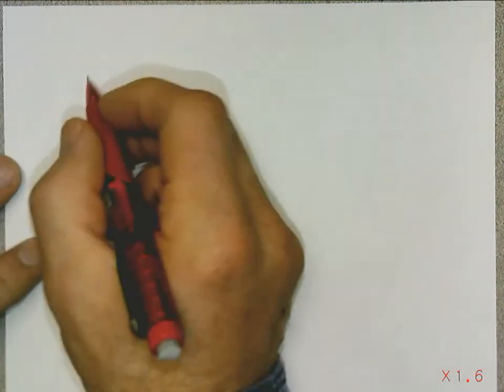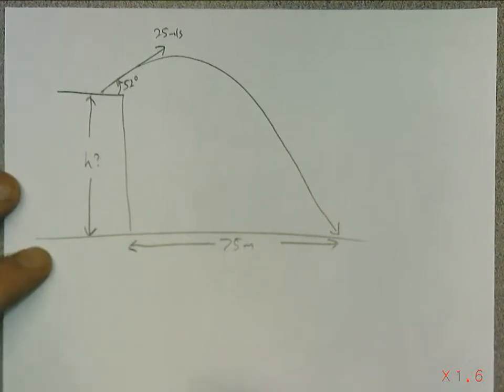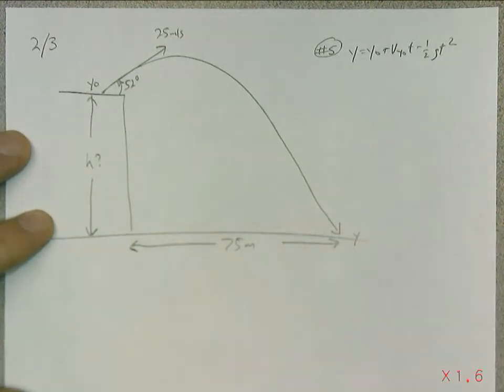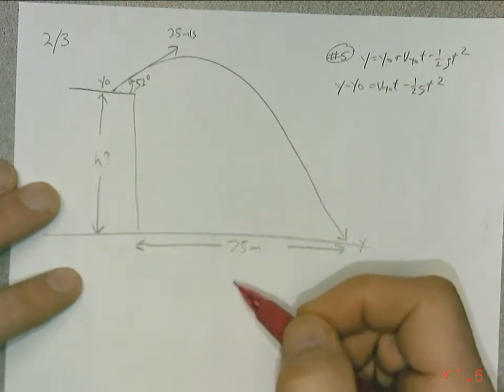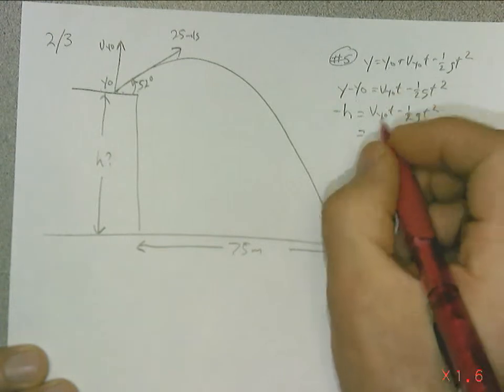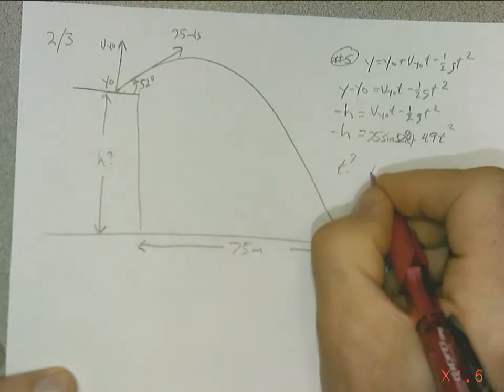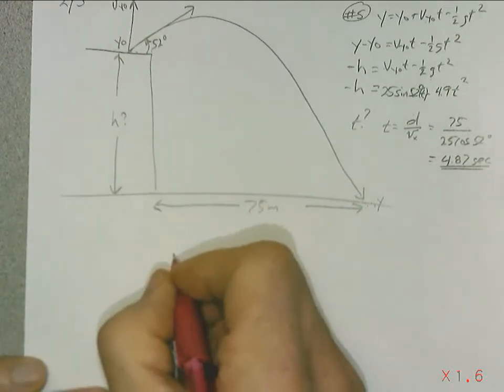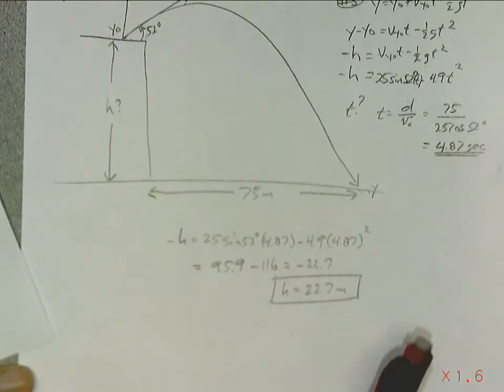Projectile Wksht 2 Prob 3